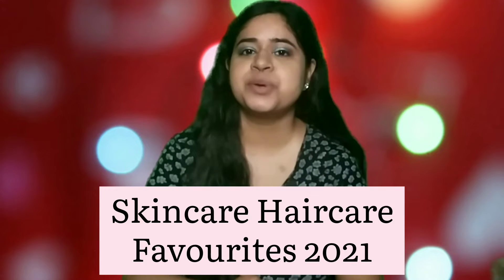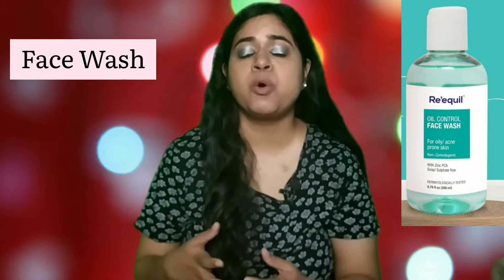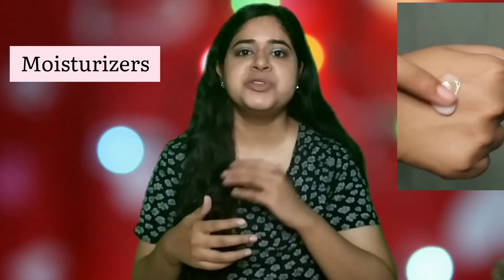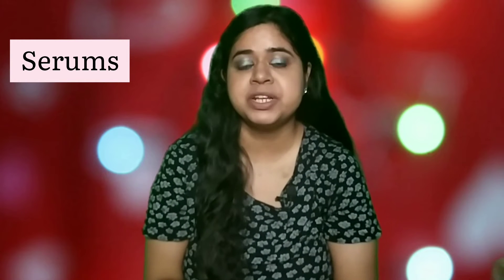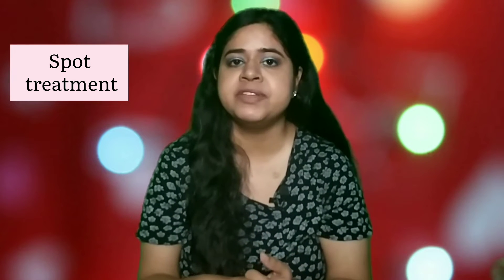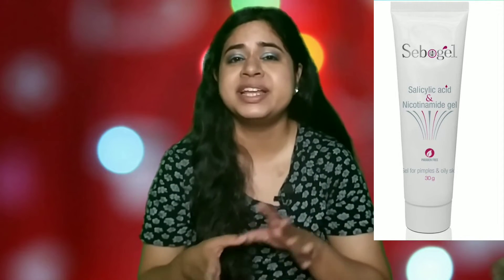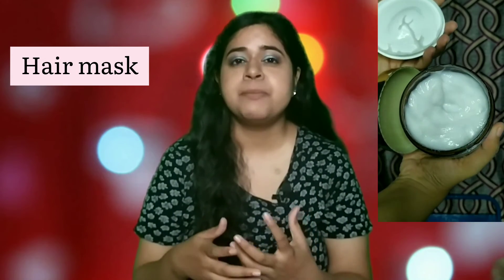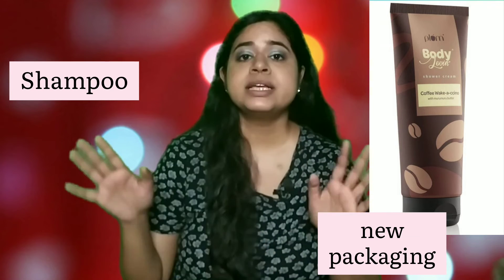Skincare and Haircare Favourites 2021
This is a video of my favourites  Skincare and Haircare products of 2021.

TIMESTAMPS
00:00 Intro
00:17 Face wash
01:54 Moisturizer
02:47 Serums
04:00 Sunscreen
04:48 Spot treatment
05:28 Hair Oil
06:47 Hair mask
07:05 Shampoo
08:27 Lip and cheek tint

Detailed reviews

**Serums**
Niacinamide serum